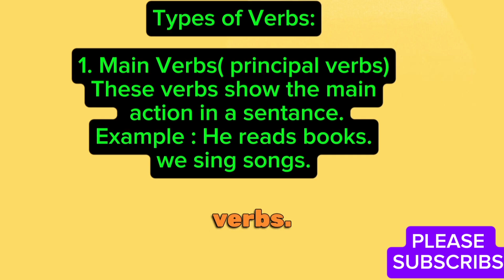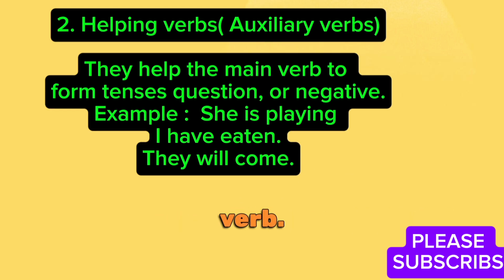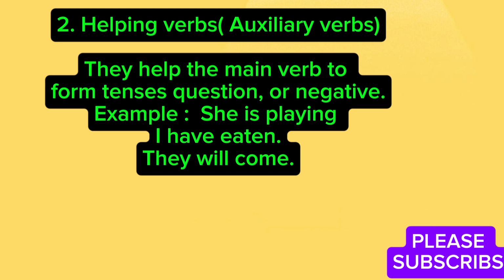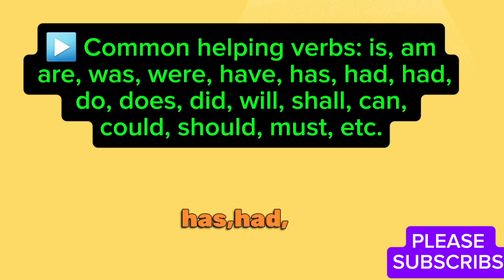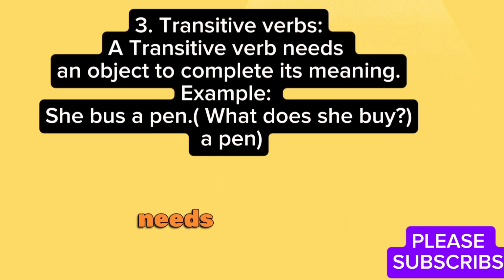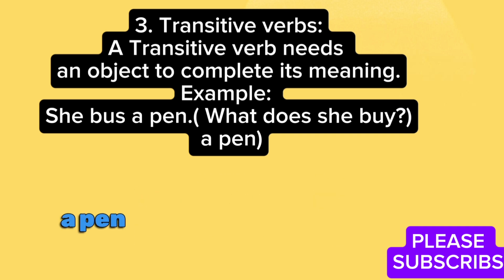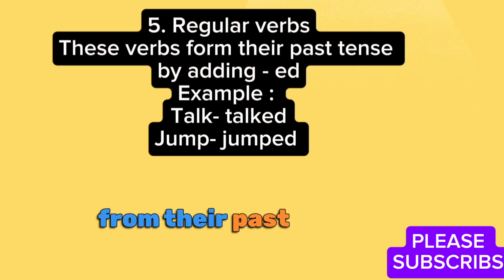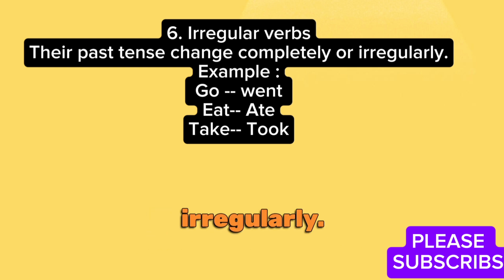Class 4 - Verbs in English Grammar | Definition, Types & Examples | Spoken English Class by M I Sh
💐Welcome to Fluent English with M I Shah!🌠

💐In today’s lesson, you will learn all about verbs – one of the most essential parts of English grammar.🌠

Different types of verbs: main, helping, transitive, intransitive, regular, irregular

Easy examples and practical usage

Spoken English tips using common verbs

🎯 This is part of our Full English Grammar Course – from Beginner to Advanced level.